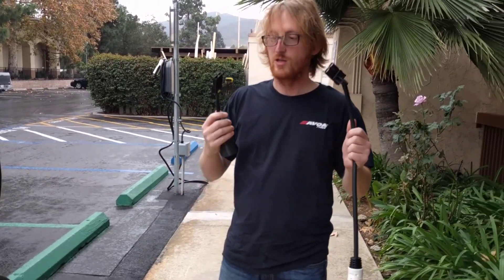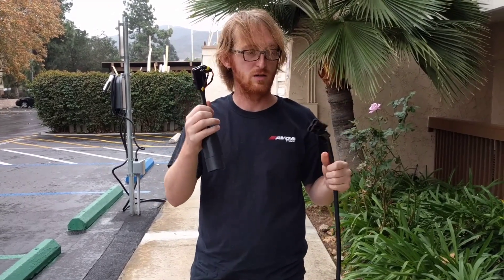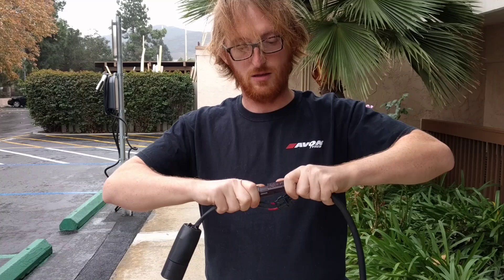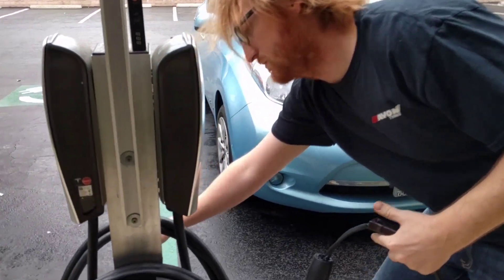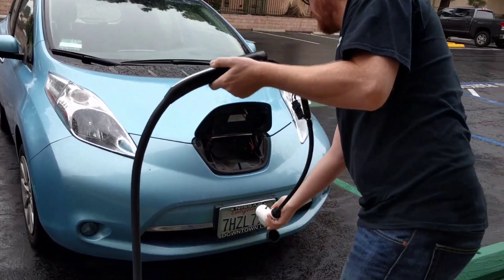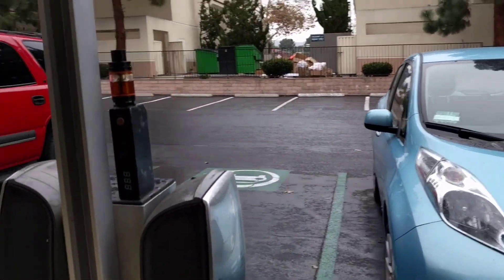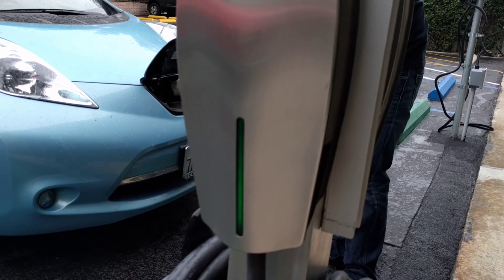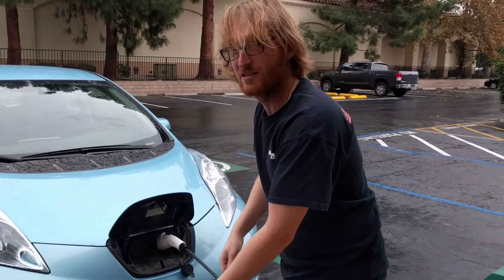Tesla Destination Charger Adapter for EVs J 1772 plug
Demonstration of how to use a DigiNow Tesla destination Charger J1772 adapter for beta tester Brian T Rice.